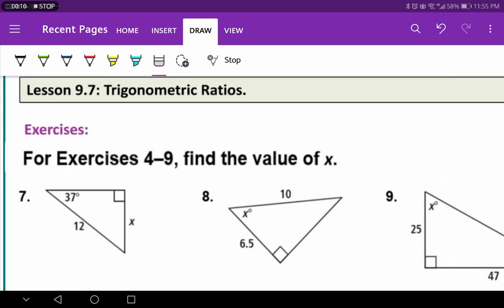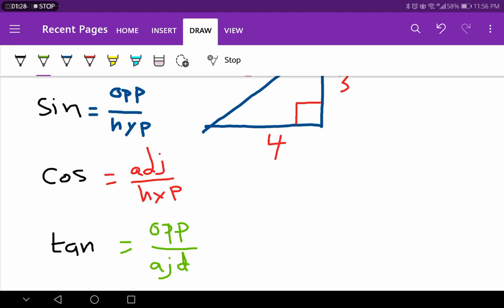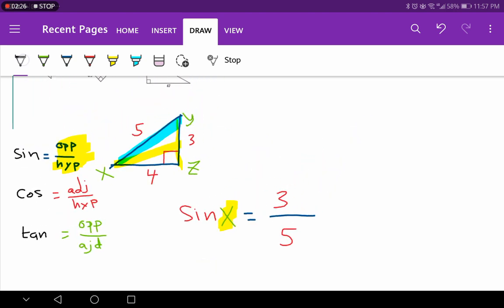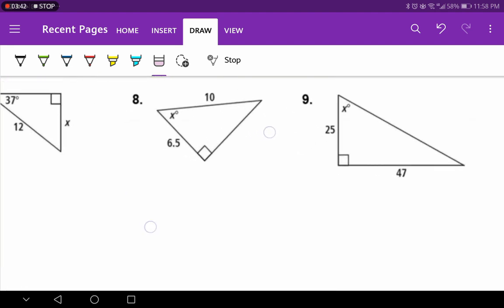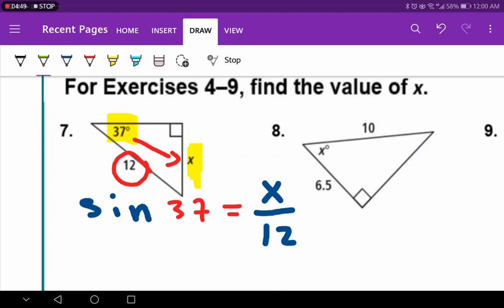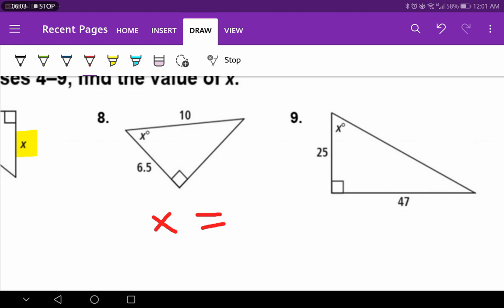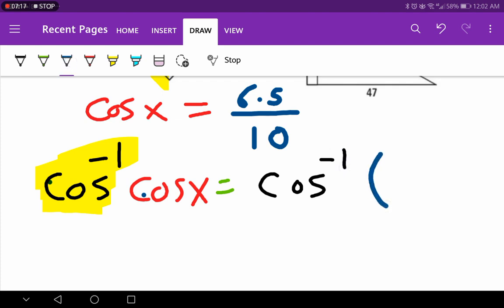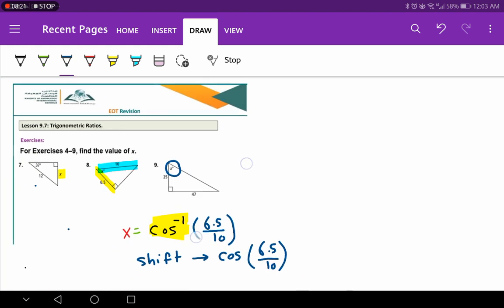Lesson 9.7 Trigonometric Ratios